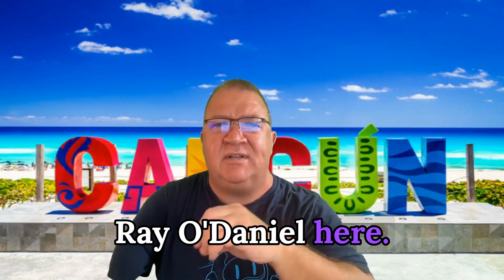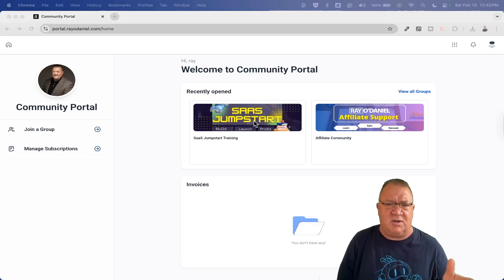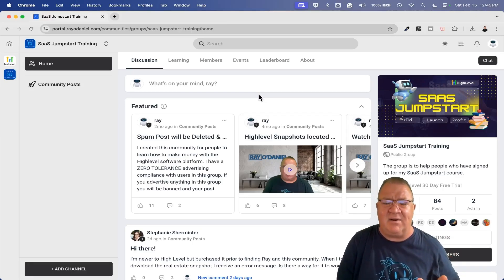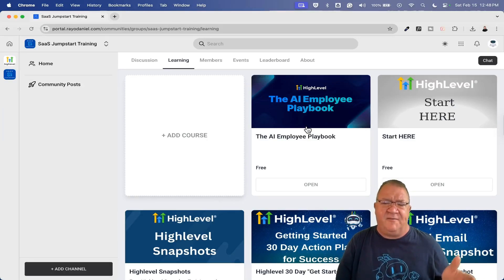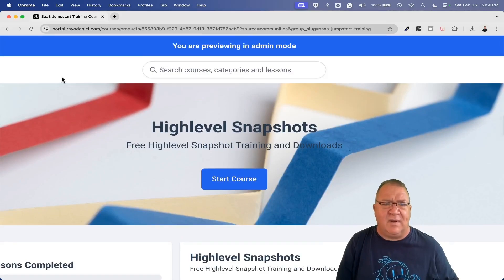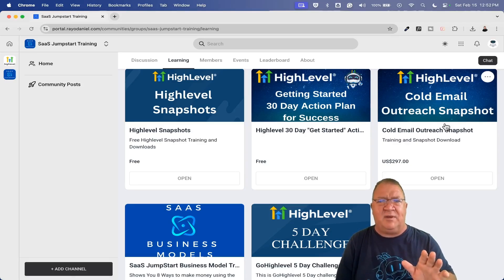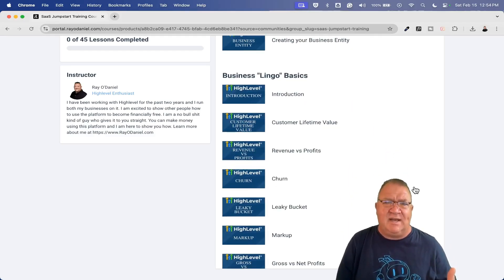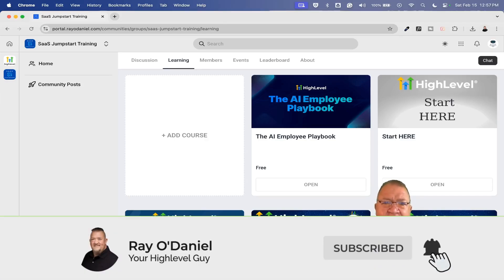How to Start a SaaS Business the RIGHT Way! | SaaS Jumpstart Course 2025 | FREE GoHighLevel Training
Ready to launch your own SaaS business? 🚀 Join the **SaaS Jumpstart Community** and access our **free course and training** to kickstart your journey! Learn how to build, market, and scale your SaaS with expert guidance and hands-on strategies. Whether you're a beginner or looking to grow, this training will set you up for success. Don't miss out—start learning today! 💡

1.) Check your Spam/Junk folder to see if it's there.
2.) If it isn't there, then follow these steps

Chapters:

0:00 Introduction
0:30 Free Resources
1:41 Community Portal
2:50 SAAS Jumpstart Community
5:40 Highlevel Snapshots
7:18 30 Day Action Plan
9:20 SAAS Business Model Course